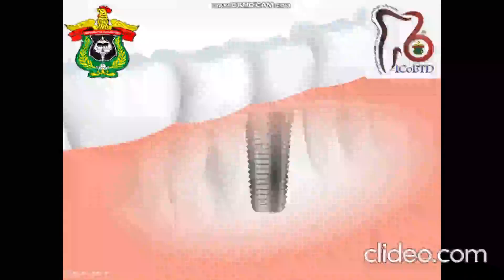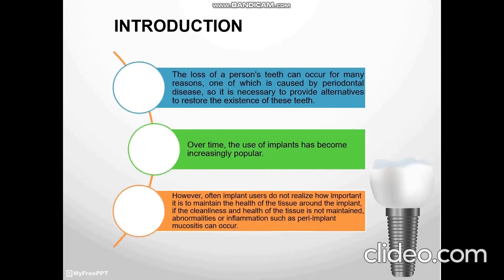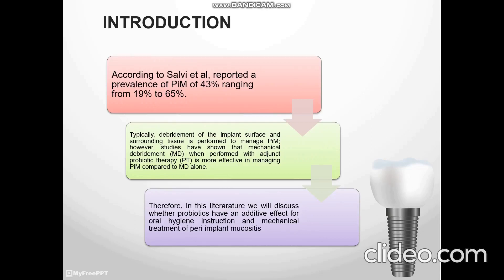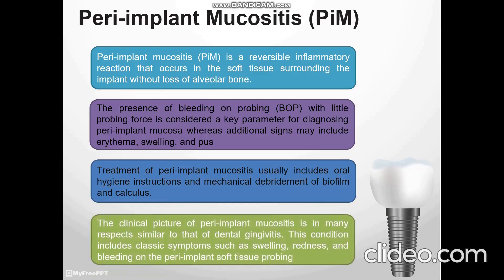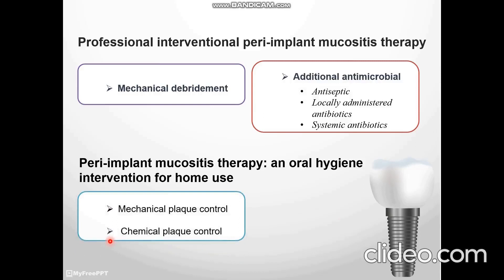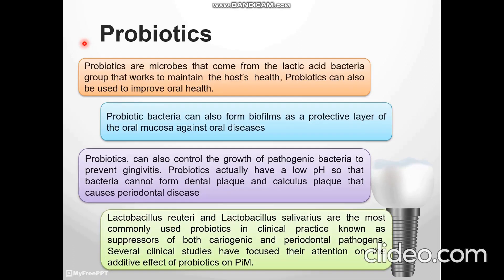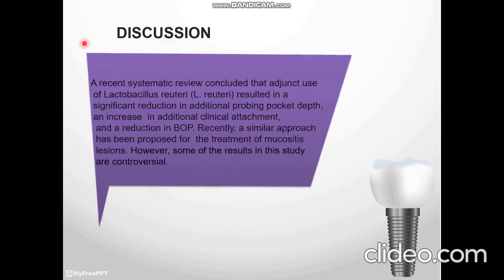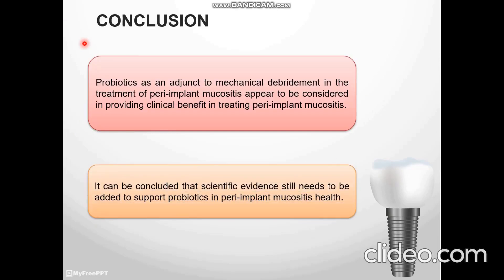Effect Of Probiotics in The Treatment Of Peri_Implant Of mucositis ( A Literature Review )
By :
- Prof Dr. drg. Sri Oktawati, Sp. Perio (K)
Department Of Periodontolgy, Faculty Of Dentistry, Hasanuddin University, Indonesia
- drg. Ummi Salmiah Sari ( Periodontolgy Specialist Education Program Dentistry Of Faculty, Hasanuddin University, Indonesia